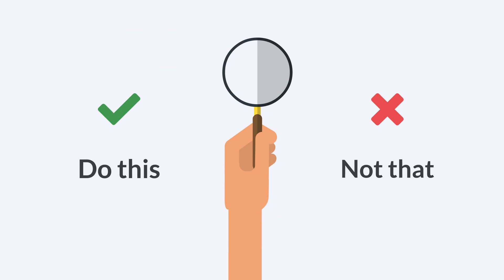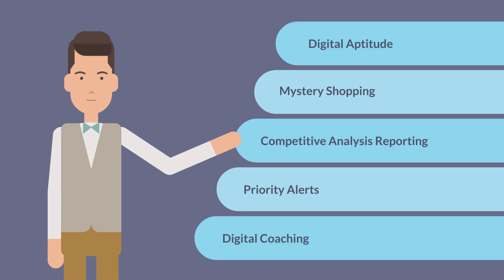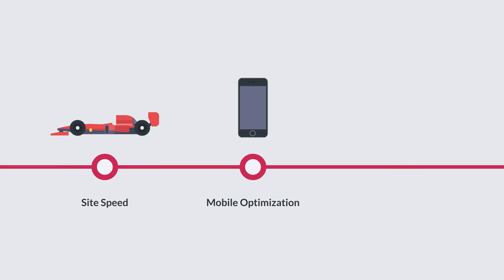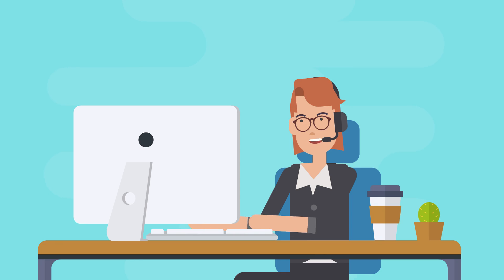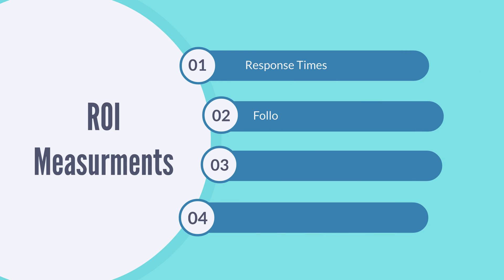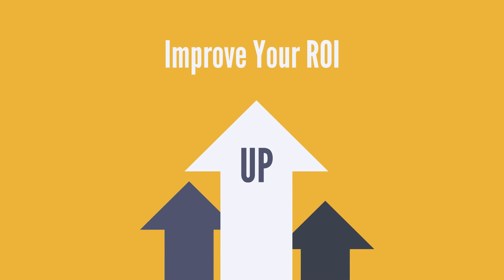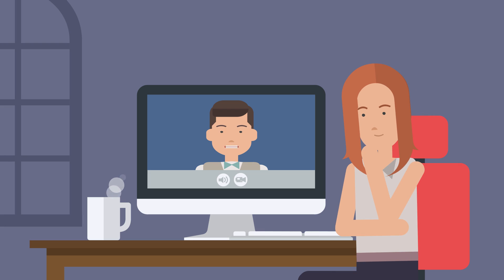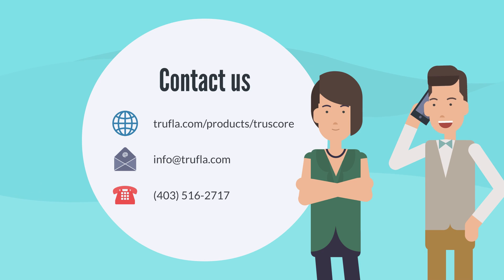truScore: a digital sales funnel assessment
Data is power, and knowing where you stand, and how to get the traffic and sales you need to grow your business is what we do. Our truScore report is designed to identify crucial areas that can be tweaked so you can sell more policies and grow your brokerage.

There are many moving parts to digital sales, so you may not have full insight on how to manage or enhance your digital footprint or sales process.  Our truScore Digital Sales Funnel assessment has five main parts that will not only identify your weak areas, but also where you stand in comparison to your industry cohorts. Here’s how it works:

Number 1: The proprietary tool we’ve built measures your digital aptitude, that is how well your website, marketing initiative and brand measure up. We calculate over 60 data points including site speed, mobile optimization, security, accessibility, design, digital marketing including social media, SEO and Google Ads. We take all that data and give you a score to let you know where you are on the digital bell curve.

Number 2: Mystery shopping - Getting those online leads takes a lot of work and money, but are your digital operations set up to convert these leads into customers? We have created an in-depth mystery shop program that has real people shopping your broker age. Some of the things we measure include response times and follow ups, hours of operation, and quote form process, - pretty much every area that could improve your ROI.

Number 3: We provide you with competitive analysis reporting, so you’ll know where you stand in comparison to your industry cohorts including direct writers and aggregators.

Number 4: Priority alerts - In each report, we provide priority alerts that tell you the areas that require your attention and where to focus your investments in order to really see growth within your brokerage.

Number 5: One of our digital specialists will meet with you to review your results and provide free digital coaching. They’ll walk you through your report, show you the areas that need your attention the most, and help you come up with a strategy to improve upon for next report.

Chat with one of our digital experts or request your truScore report today.